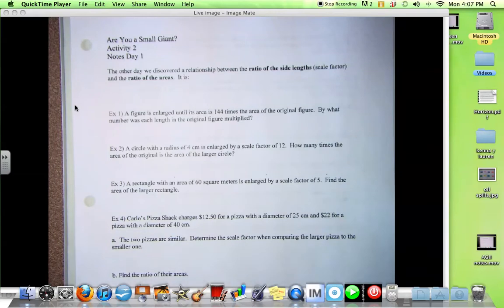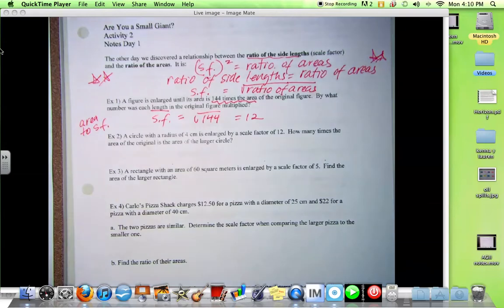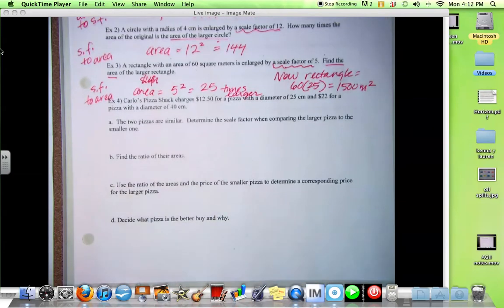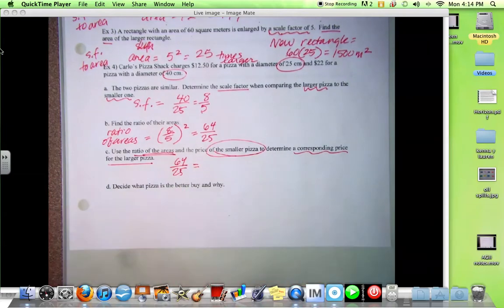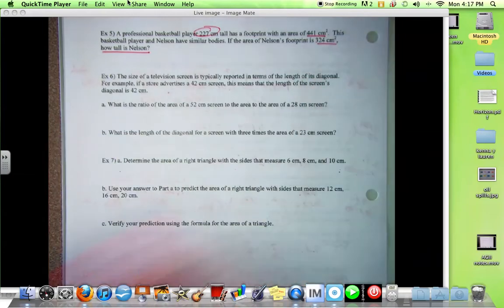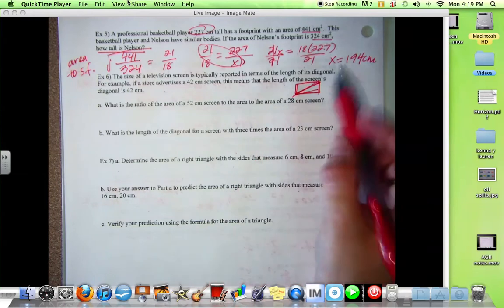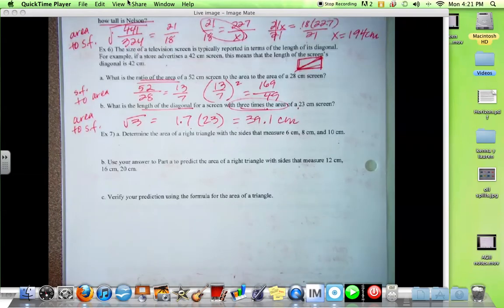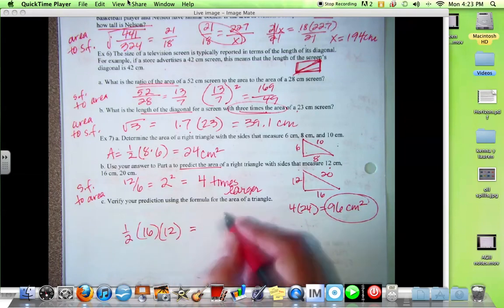Scate Factor and Area Factor